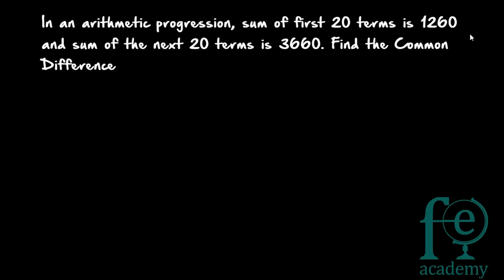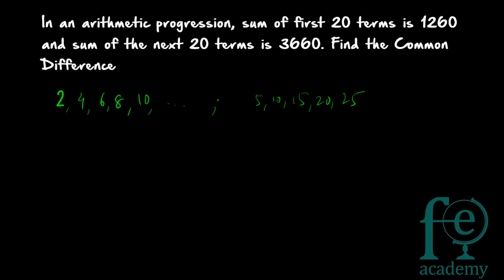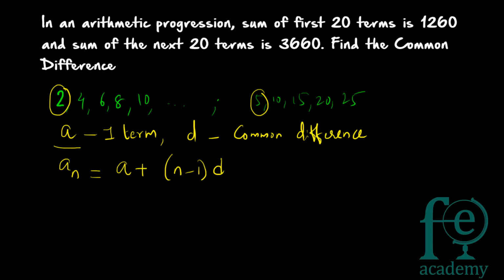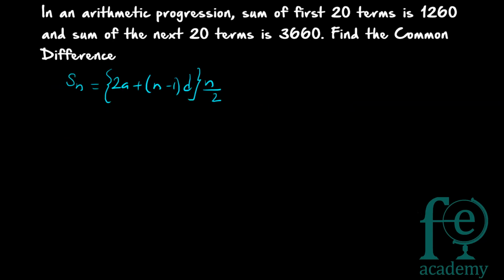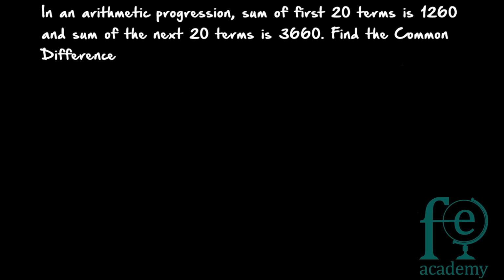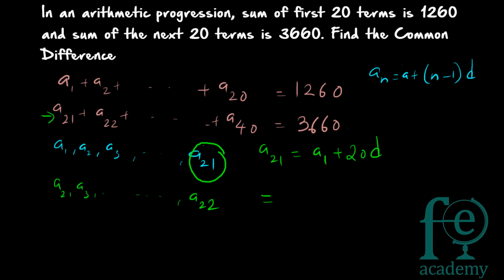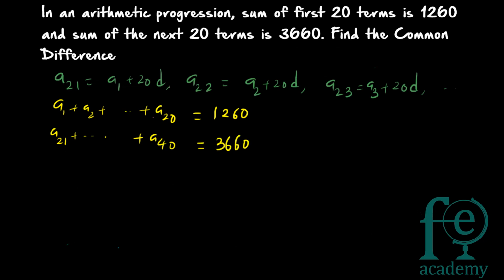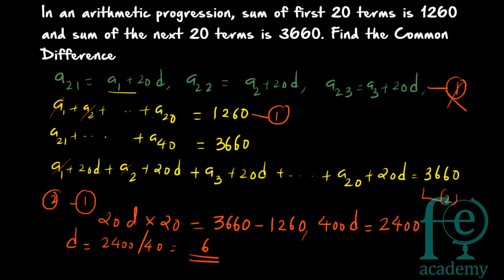Arithmetic Progression | Sum of Terms given | Aptitude Tricks & Shortcuts